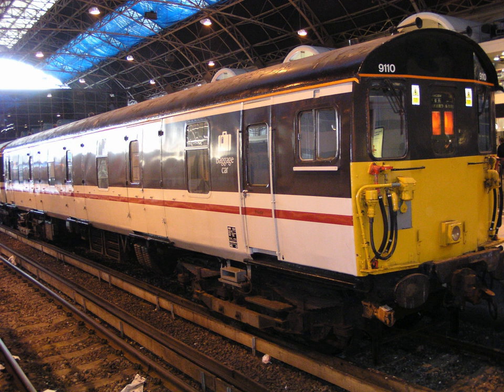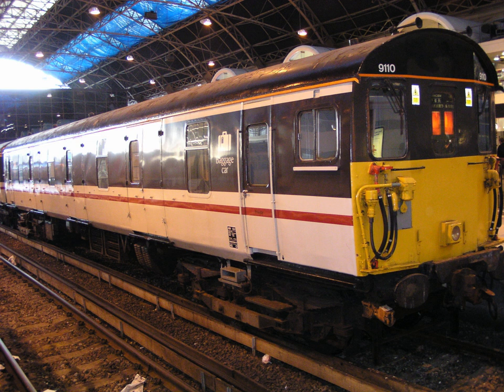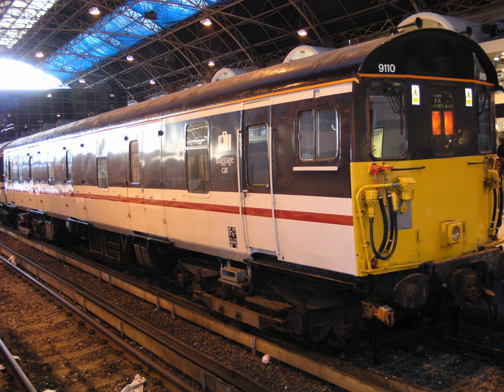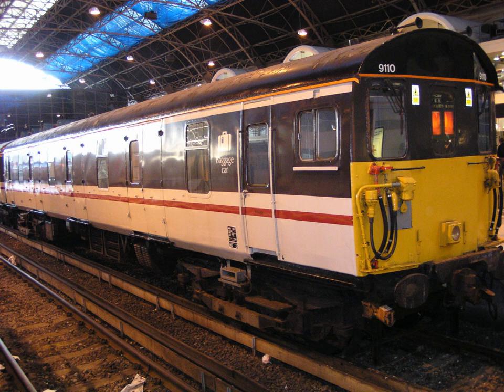List of British Rail electric multiple unit classes | Wikipedia audio article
00:01:21 1 AC EMUs and dual-voltage EMUs
00:01:32 1.1 First generation
00:01:40 1.2 Second generation
00:01:49 1.3 Modern/Third generation
00:02:04 1.4 High speed trains
00:02:13 2 DC EMUs
00:02:22 2.1 Southern Region units
00:02:44 2.1.1 Pre-Nationalisation
00:02:52 2.1.2 Mark 1 and 2 bodyshell
00:03:01 2.1.3 Tube Stock
00:03:09 2.1.4 Modern EMUs
00:03:16 2.2 Other DC units
00:04:03 3 Battery electric multiple unit (BEMU)
00:04:34 4 Non National Rail units
00:04:55 5 See also

- Socrates

SUMMARY
This page lists every electric-powered multiple unit allocated a TOPS classification or used on the mainline network since 1948 (i.e. British Railways and post-privatisation). For a historical overview of electric multiple unit development in Great Britain, see British electric multiple units.
British Rail operated a wide variety of electric multiple units for use on electrified lines:

AC units operate off 25 kV alternating current (AC) from overhead wires. Where clearances for the overhead wires on the Great Eastern Main Line and London, Tilbury and Southend railway routes were below standard, a reduced voltage of 6.25 kV AC was used. The Midland Railway units used 6.6 kV AC. Under the computer numbering, AC units (including mixed-voltage units that can also work off a DC supply) were given a class in the range 300-399.
DC units operate off 650-850 V direct current (DC) from a third rail on the Southern Region and North London, Merseyside and Tyneside networks. The Manchester-Bury Railway line used 1,200 V DC from a side-contact third rail. The Manchester South Junction & Altrincham and "Woodhead" and initially the Great Eastern Railway routes used 1,500 V DC from overhead wires. Under the computer numbering, DC units were given a class in the range 400-599.